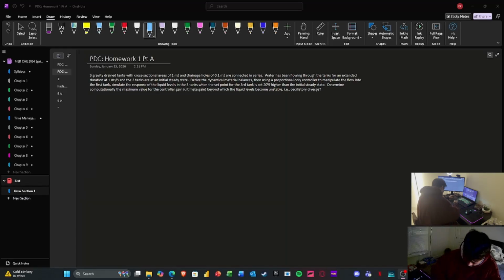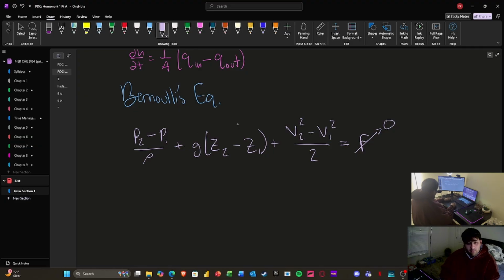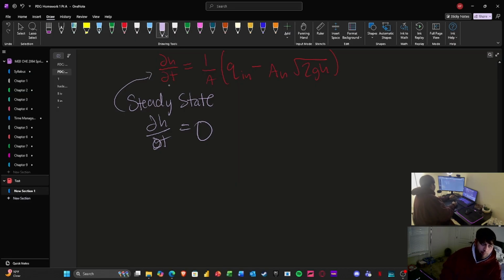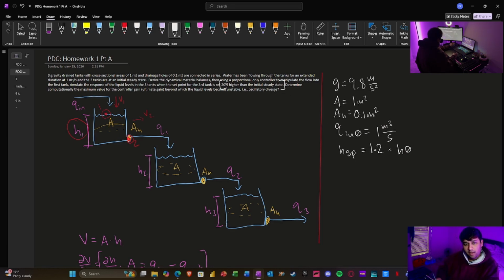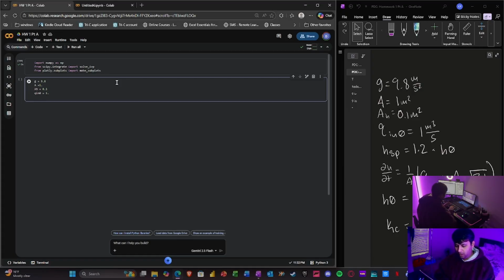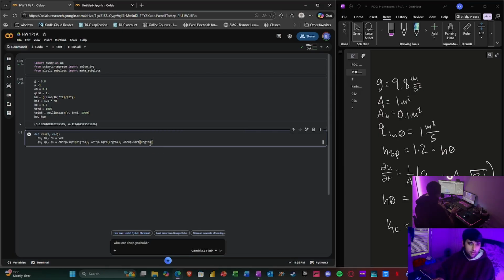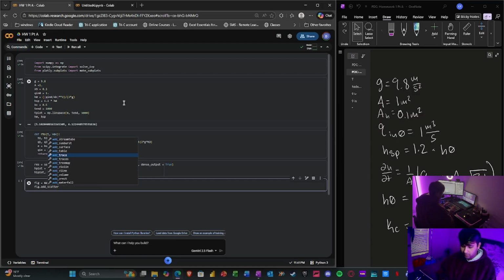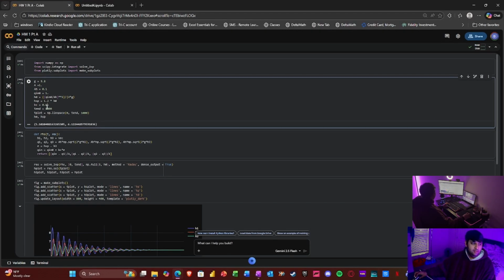Process Dynamics & Control: Homework 1 Part A